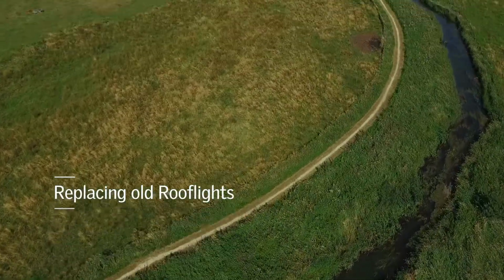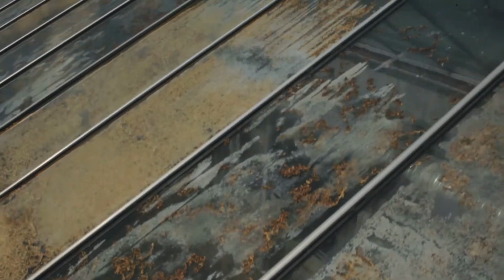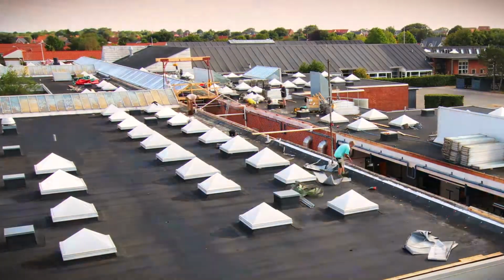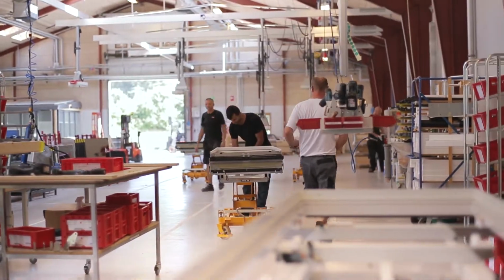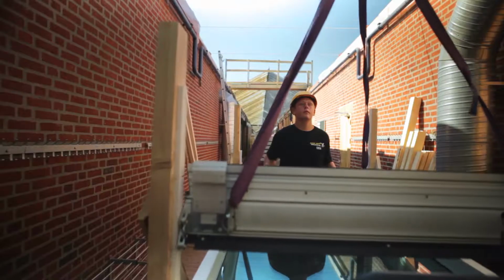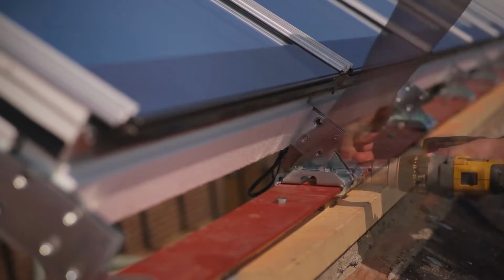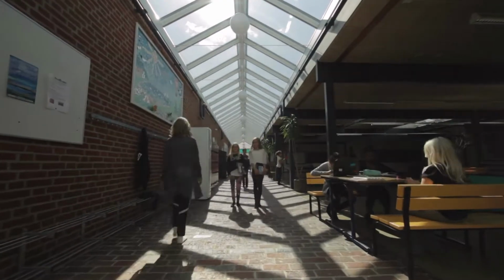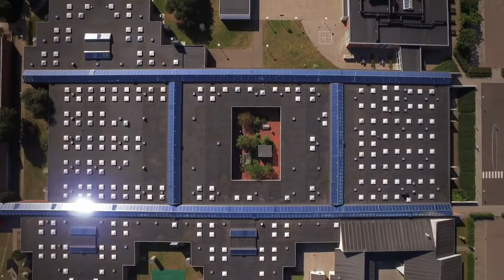Amager School (extended version) | Refurbishing with prefabricated skylights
Using prefabricated VELUX modular skylights, the Amager School was able to undergo a complete refurbishment of all the skylights in the building, in a minimal timeframe. The prefabricated, modular solution allowed for the production, transport and installation of 850 new skylight units before students returned from their summer holidays. The end result: an ideal indoor environment for students and teachers. The new glass roof is not only an investment in human health and comfort but also saves energy, money and prolongs the lifecycle of the building.

Looking for reliable daylight and ventilation solutions for your commercial building project?
VELUX Commercial offers a flexible range of products that can be tailored to meet your specific needs. As part of the VELUX Group, we draw on over 80 years of expertise in daylight and ventilation solutions, allowing us to provide the most innovative, robust, and sustainable range of bespoke rooflights, glass systems, and polycarbonate daylight solutions in the commercial market. Our products also come complete with accessories like ventilation and fall-through protections.
VELUX Commercial - We offer daylight and ventilation solutions for industrial, commercial and public buildings.

to learn more.